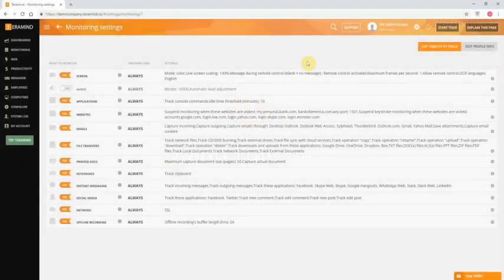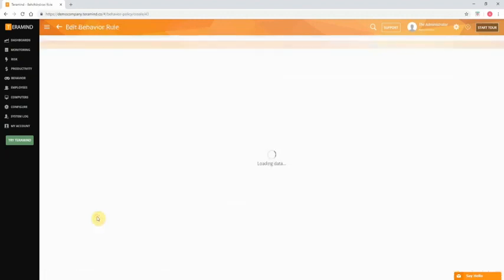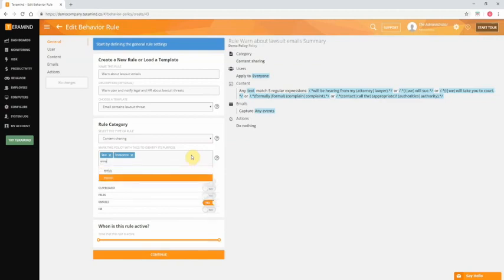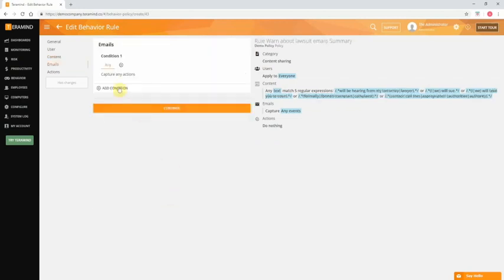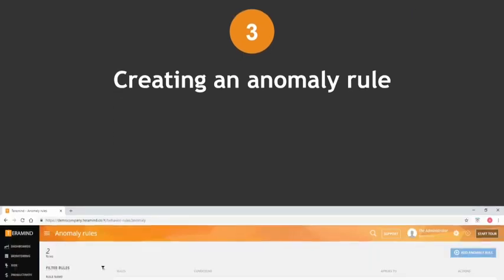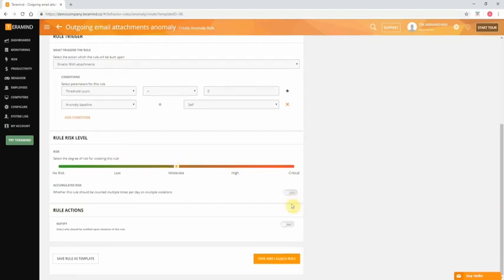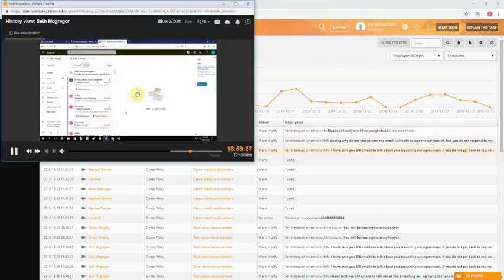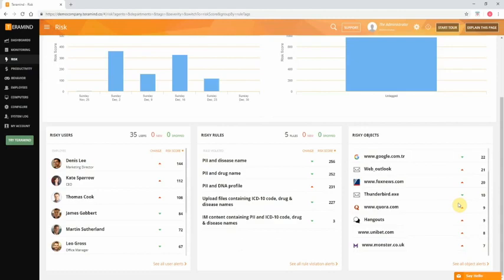How to create policies and rules with Teramind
Teramind: User Activity Monitoring & DLP
In this video we will discuss how you can easily create policies and rules. The types of automated actions Teramind can undertake. And how this falls into reporting.